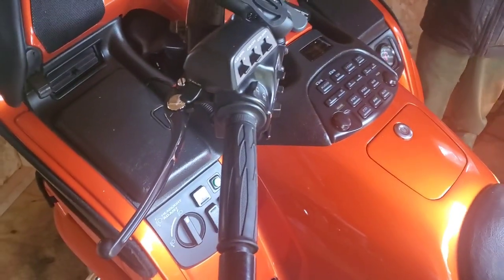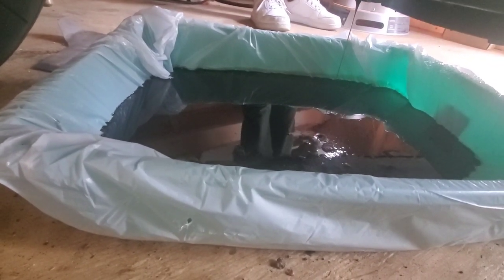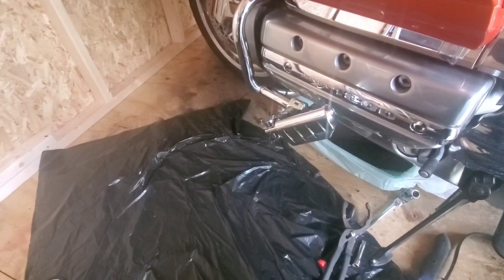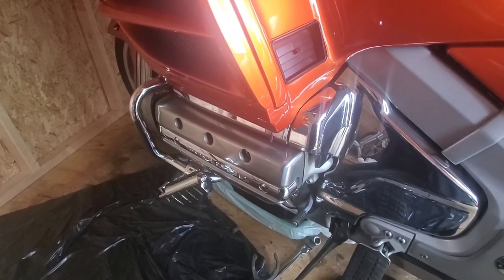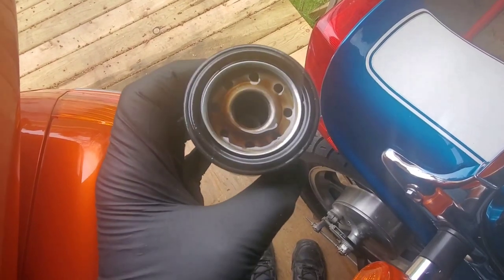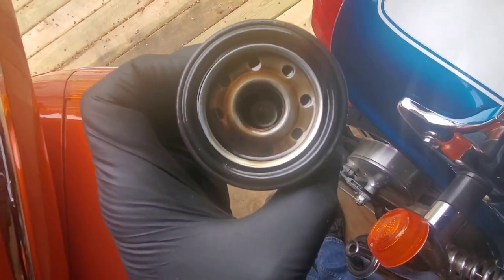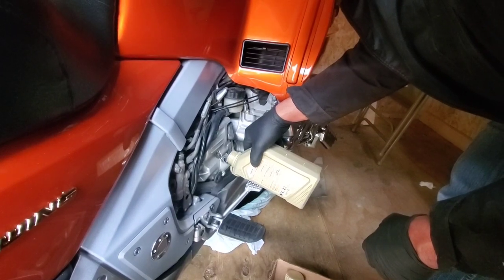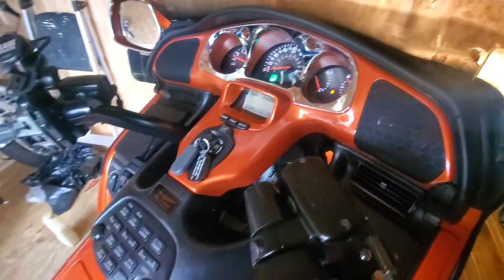WATCH THIS BEFORE YOU SEAFOAM A GOLD WING GL1800 AND POSSIBLY OTHER MOTORCYCLES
In this video I explain how I put seafoam in my Gold Wing and what I learned from doing it. YOU MUST CHANGE YOUR OIL AFTER DOING IT.  If I never looked at my oil I would still be riding it with that oil in it. and that stuff was gritty feeling between my fingers. Music: BigCarTheft